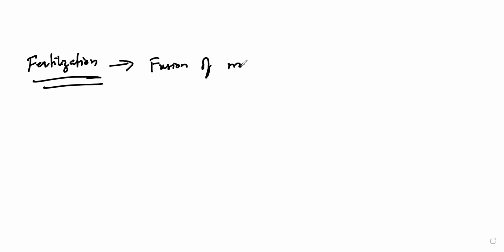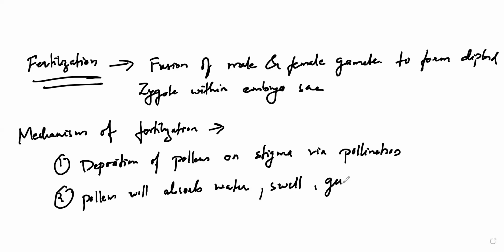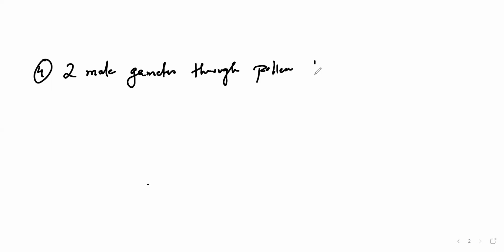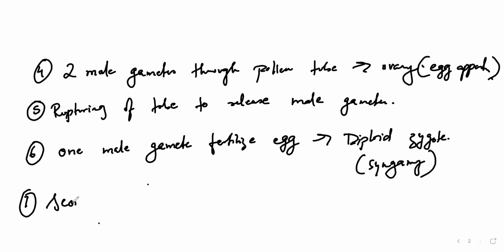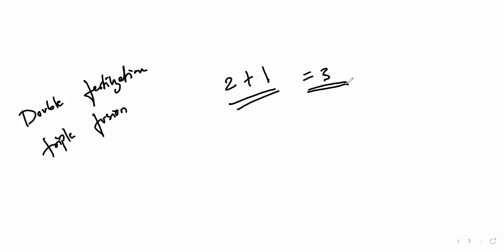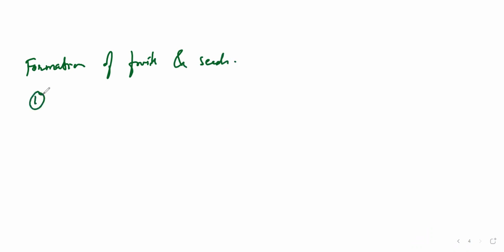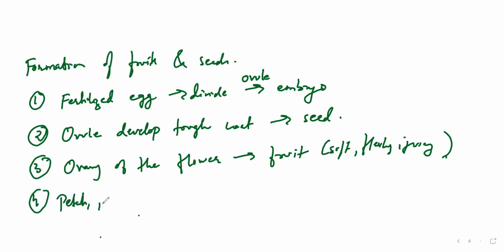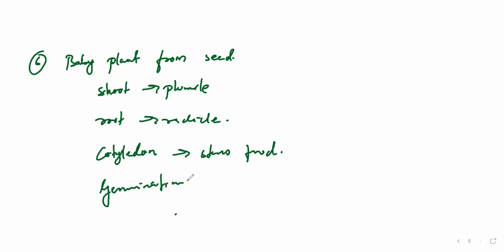Chapter 8 How Do Organisms Reproduce | Part 4 | Pollination and Fertilization in Plants | Sini